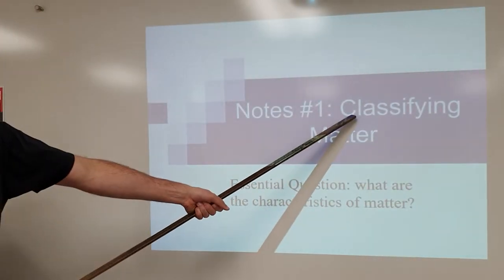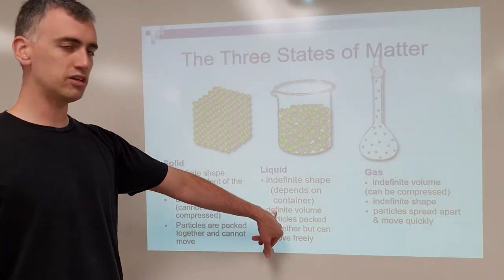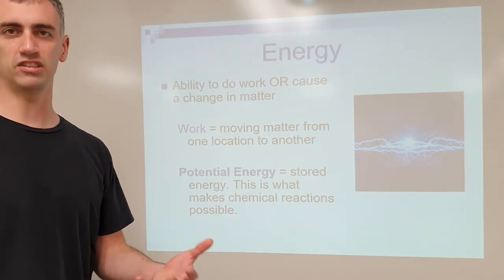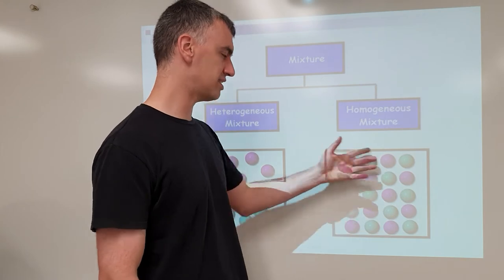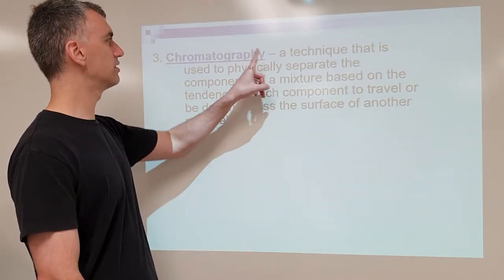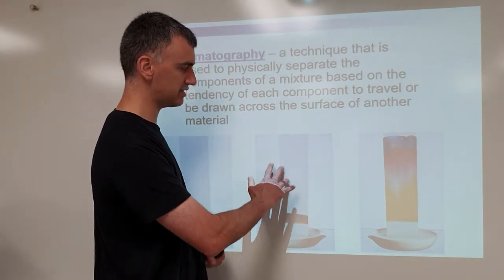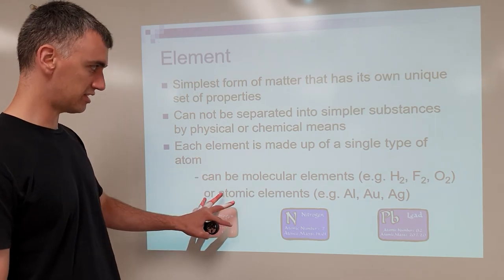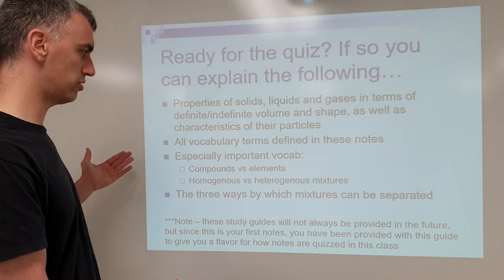Classifying Matter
Hello and welcome! This is the first formal notes of the school year, and since chemistry is the study of how matter interacts with other matter, we examine how we can classify the matter of which the visible universe is composed